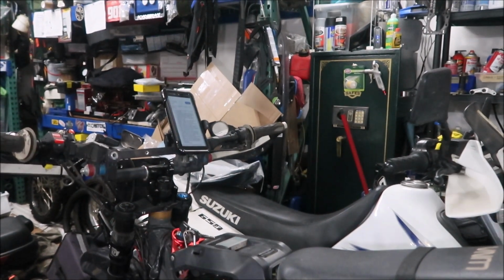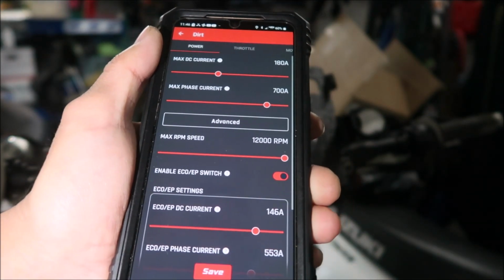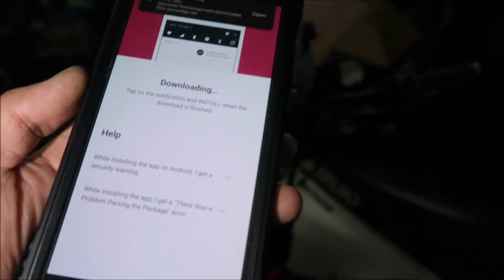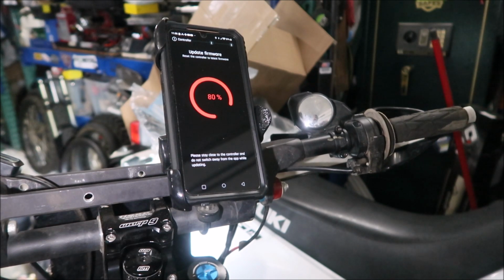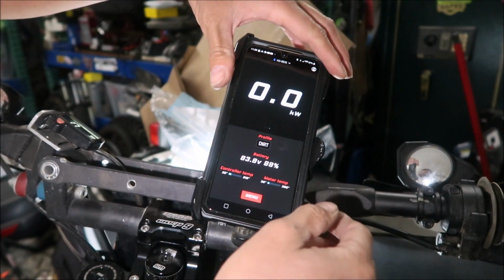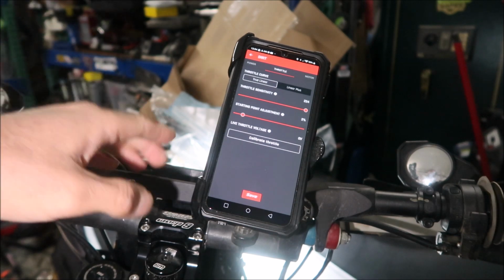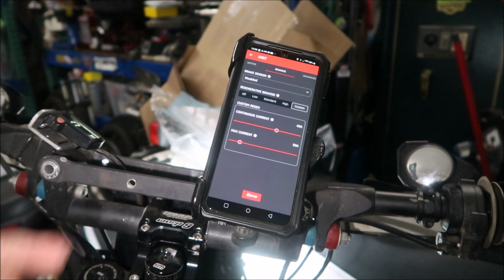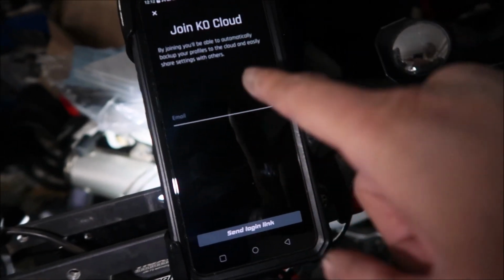Sur Ron Light Bee KO Moto App Version 1.0.6 (46) Update VLOG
This is an update VLOG about the KO Moto App version 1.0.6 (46).  I go over it's features and show you the differences from the previous version.